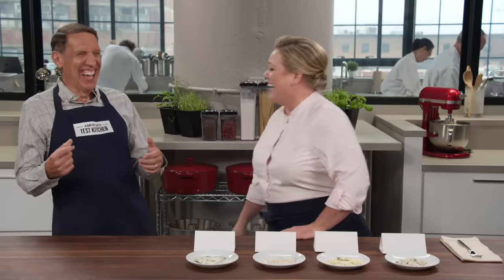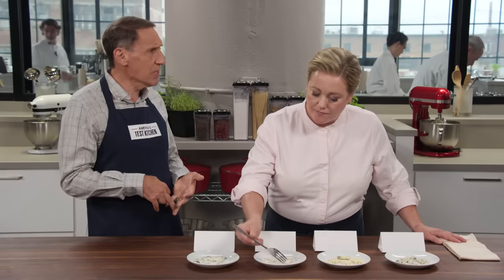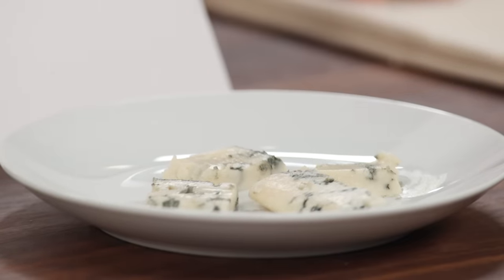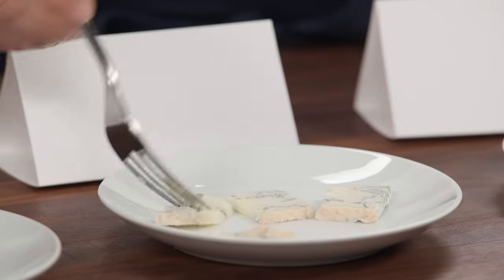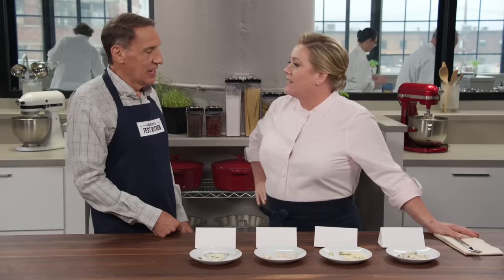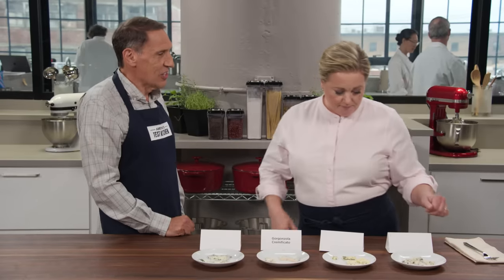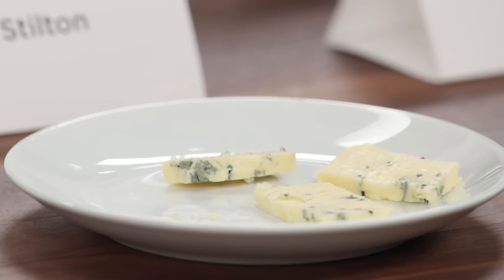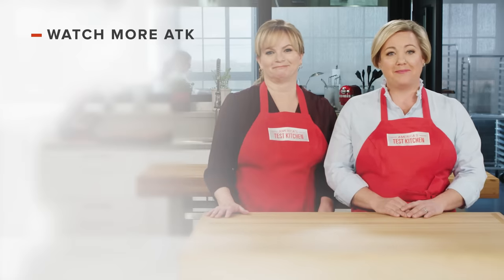Expert's Guide to Blue Cheese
Testing expert Jack Bishop challenges host Julia Collin Davison to a blue cheese tasting.